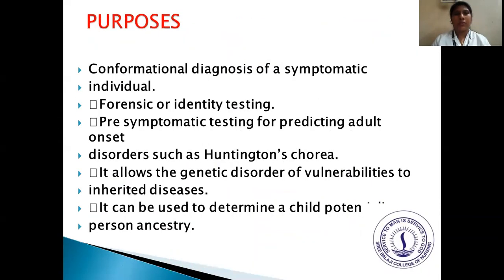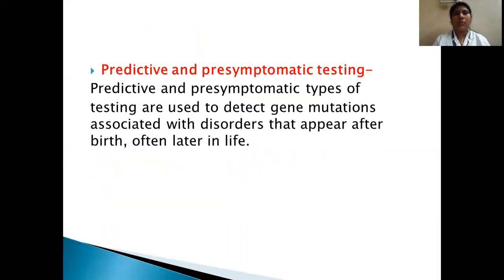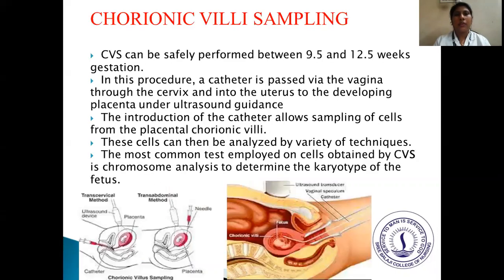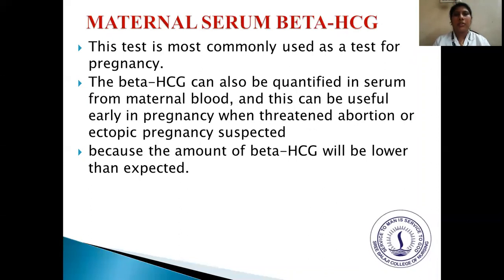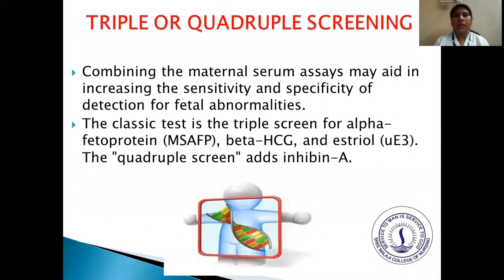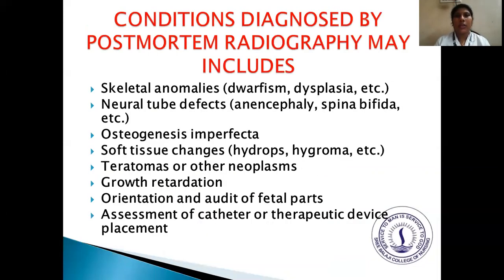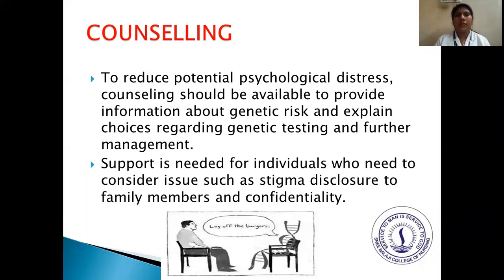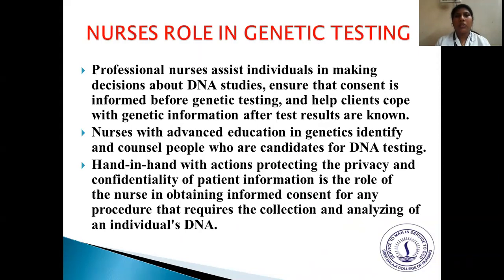610- V2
Genetics, Mrs.Jeeva Jose, Tutor, SBCN, BIHER